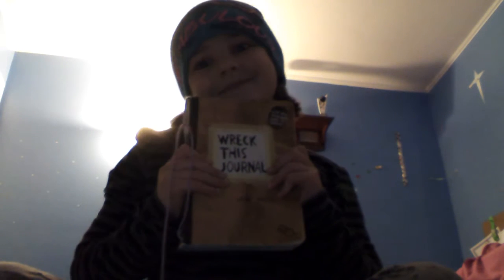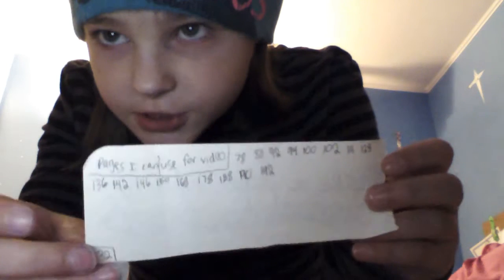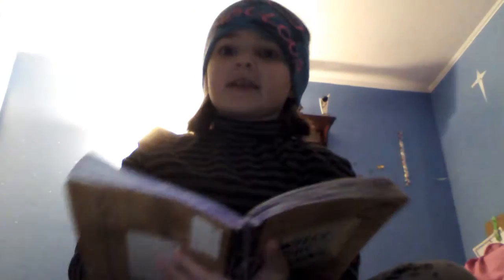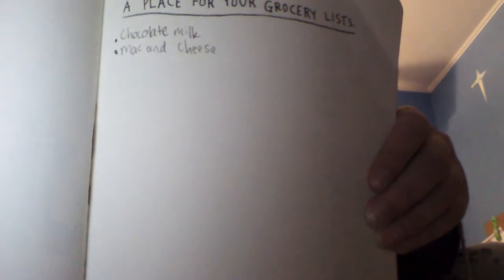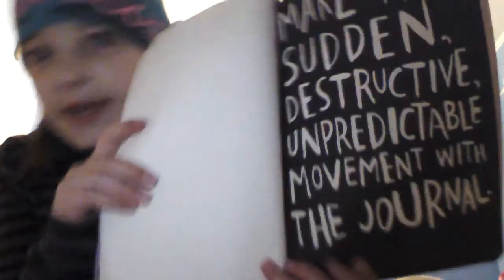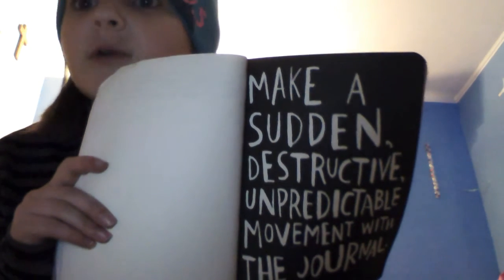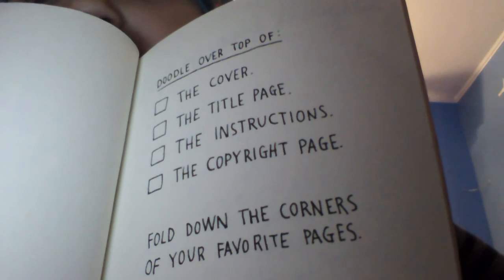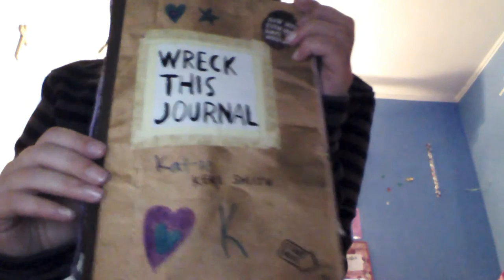WRECK THIS JOURNAL 2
Katie, me, did a Wreck This Journal 2! AJ: kitkatkitty3 Roblox: kittykitkat333 Moosiclee: kittykawii3 🐱🐱🐱🐱🐱🐱🐱🐱🐱🐱🐱😛😝😜😘🐱🐱🐱🐱🐱🐱🐱🐱🐱🐱🐱🐱